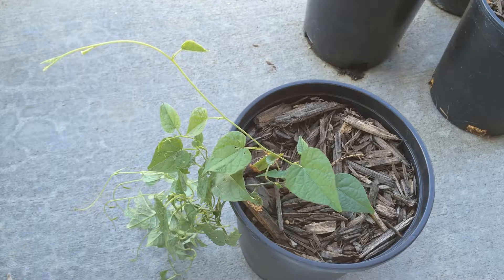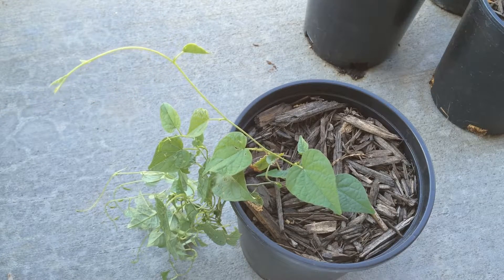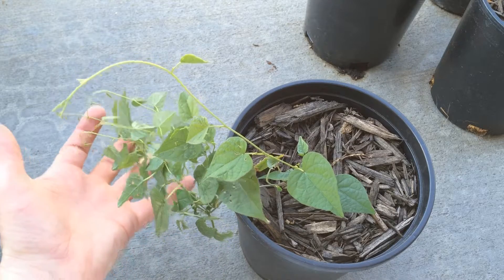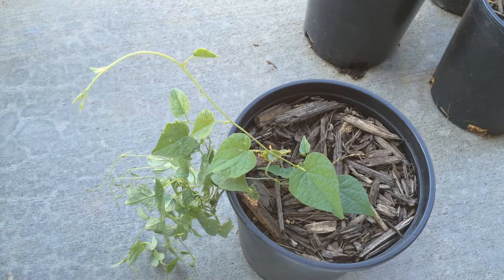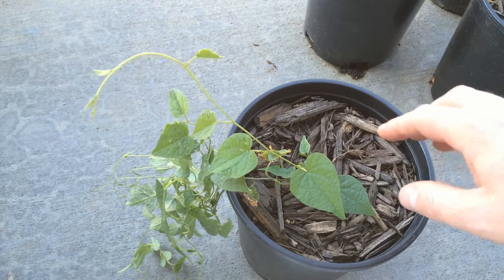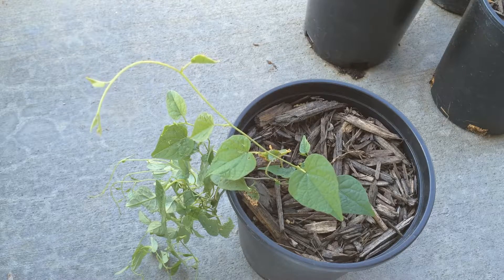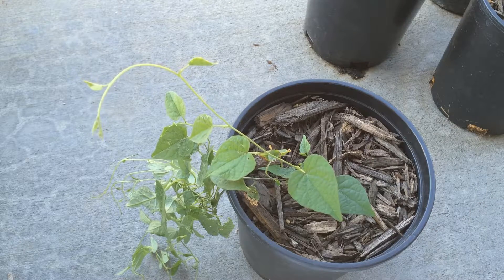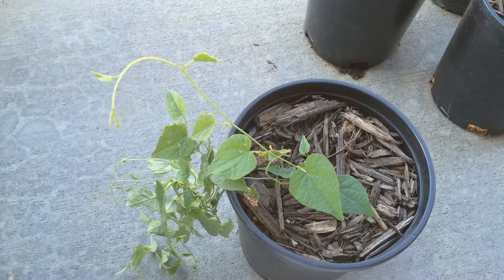Desert Yam (Ipomoea costata) - Ninja Gardening - Episode 27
Desert Yam (Ipomoea costata) is a vine that grows in the deserts of Australia and is utilized by Aborigines for the edible tubers.  Tubers can be a meter or more below the surface of the soil.  Flowers are large and purplish-pink in color.

I. costata is a relative of the sweet potato.